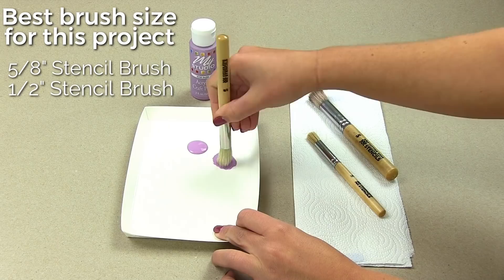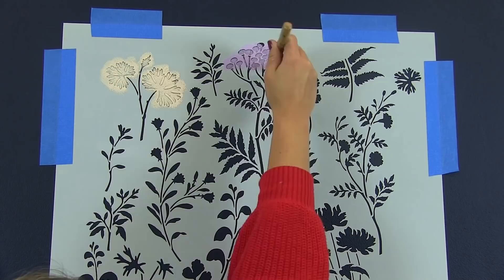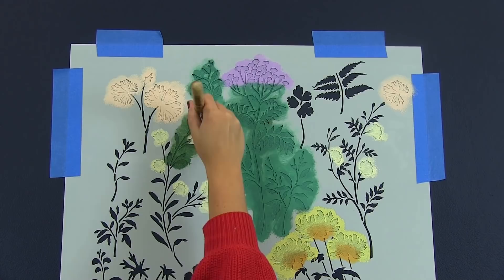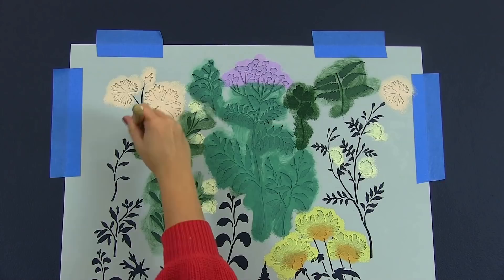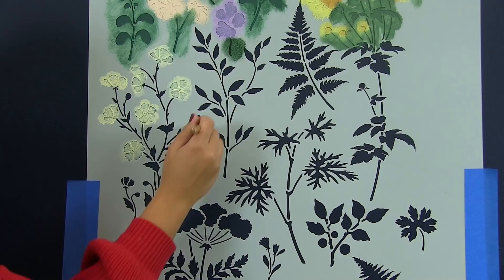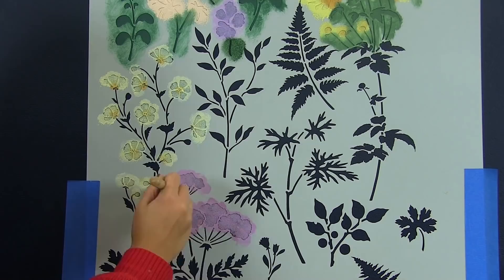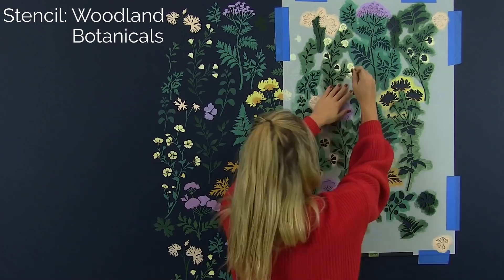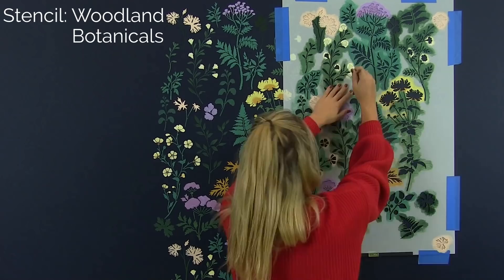How To Stencil A Trendy Floral Accent Wall That Looks Just Like Wallpaper!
Hello fellow stenciler's and DIY fanatics! This stenciled accent wall is identical to trendy floral wallpaper that is being sold on your favorite home decor websites like Etsy, Houzz, and much more! The best part this that it's so much cheaper and you can customize it with your own colors! Another perk about stenciling the walls in your home is avoiding the hassle that comes with wallpaper. Cutting Edge Stencils will fill you in on all the details you need to know about this fashion forward floral accent wall.

Let us begin with the wall color itself. We painted the wall "Deep Royal" by Benjamin Moore. Make sure you buy a FLAT sheen because it is the best to stencil on. Another wall color that would look great with this stencil and get the trendy floral look we want to accomplish would be Black.

The colors used for the the flowers and foliage are among all different brands.

Colors by Benjamin Moore are
-Delightful Golden
-Sanibel Peach mixed with Navajo White

Deco Art Acrylic Paint
-Hauser Dark Green
-Arbor Green

Anita's Acrylic Paint
-Running River

My Studio Acrylic Paint
-Dark Yellow
-Orchid

For this amazing dark floral accent wall we used Cutting Edge Stencils Woodland Botanical Wall Stencil

The stencil supplies used in this video are the

We are obsessed with how amazing our stenciled accent wall came out! It was super easy and fun to do and a greater, cheaper, alternative to wallpaper!

Here are the links to our online shops!